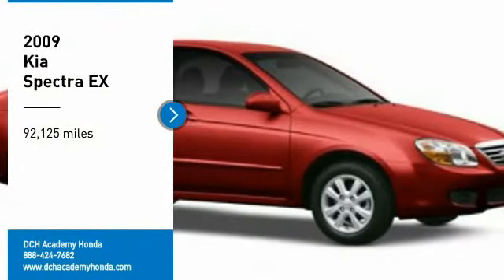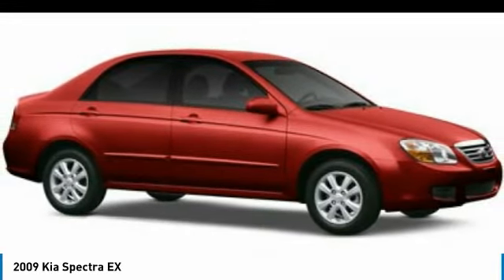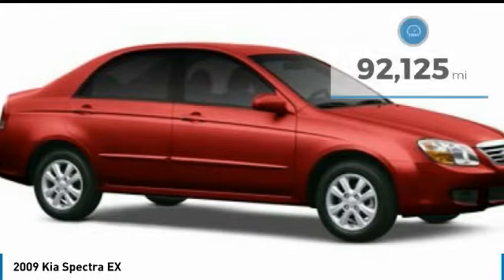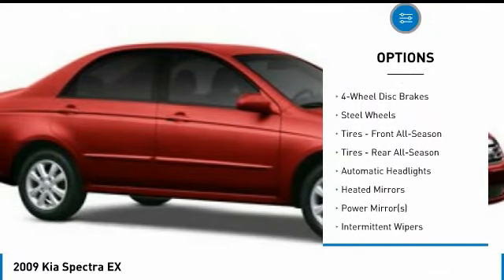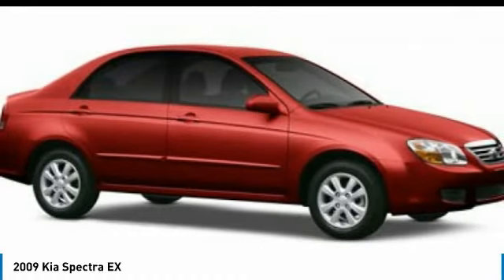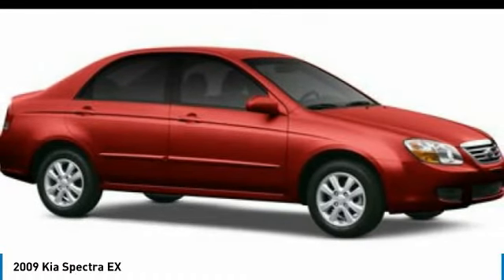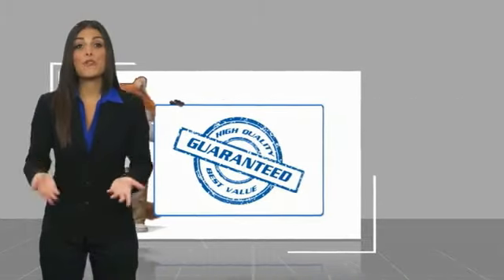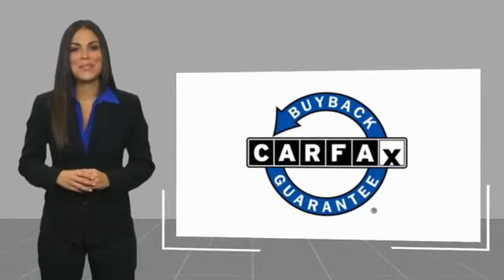2009 Kia Spectra AHR7165A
2009 KIA SPECTRA Old Bridge, NJ
Stock# AHR7165A

* * * * * DCH ECONOMY CERTIFIED * * * * * CARFAX BUY BACK GUARANTEE, KEYLESS ENTRY, 32 MPG Highway, . VALUE PRICED, we specialize in obtaining financing for customers who have low credit scores, no credit, bad credit, recent bankruptcy and repossessions. CARFAX REPORT SHOWS 2 OWNERS and 2 SERVICE RECORDS. This vehicle comes with a comprehensive 35 Point Inspection & Quality Assured Review, Carfax Vehicle History Report, Sold Mechanically and Cosmetically As Is *See dealer for details. DCH Academy Honda proudly services the central New Jersey area, we can handle all of your Used Car needs.